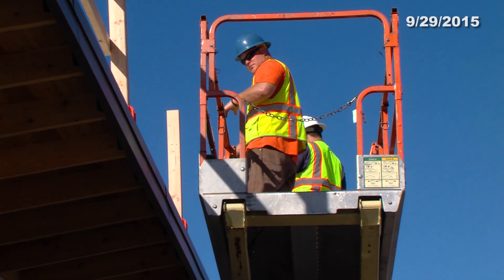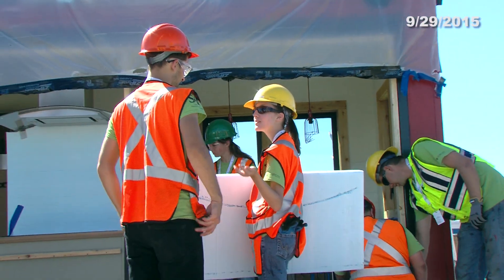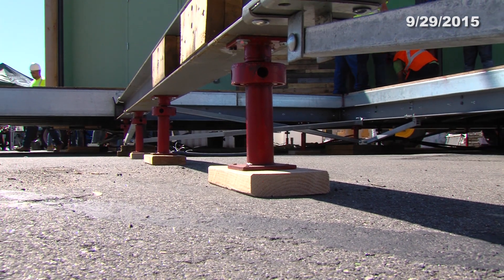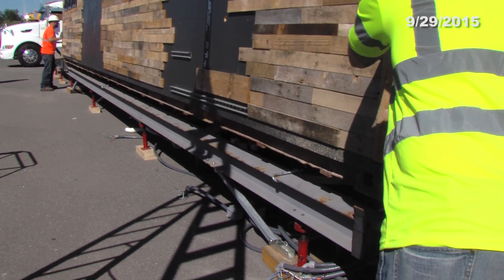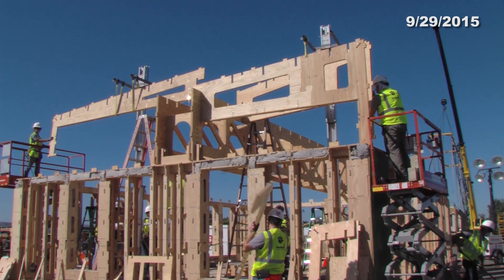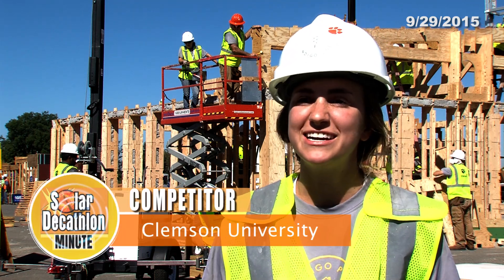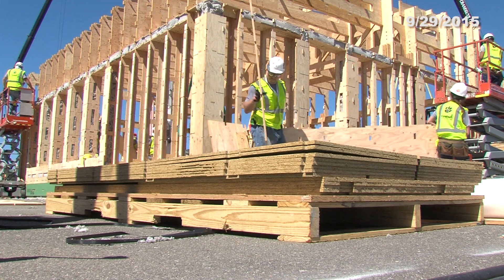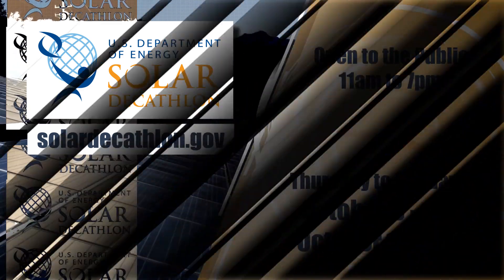Solar Decathlon Minute: Day 2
In this episode of the U.S. Department of Energy Solar Decathlon 2015, we highlight six time competitor, Missouri University of Science and Technology as well as rookie team, Clemson University.